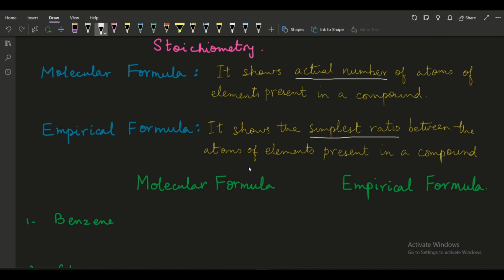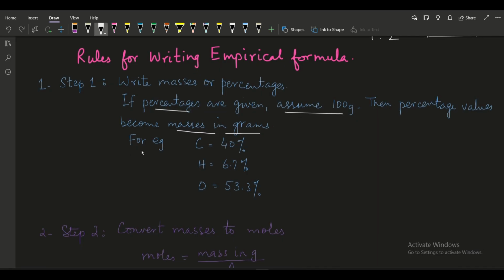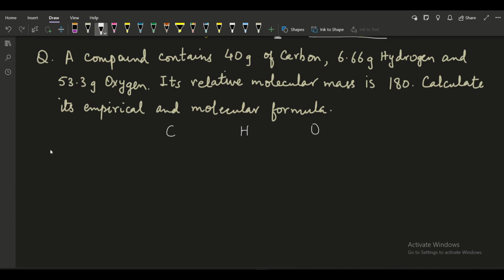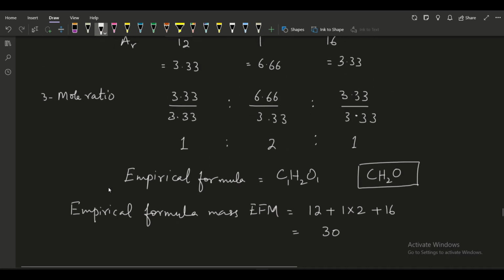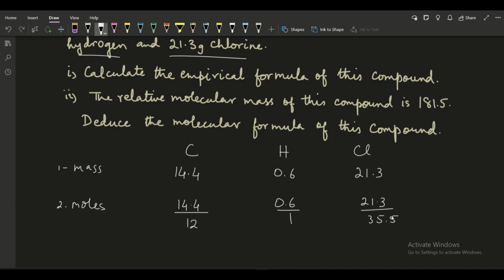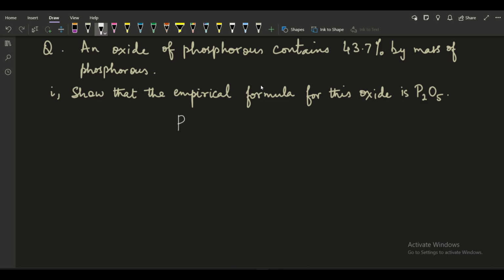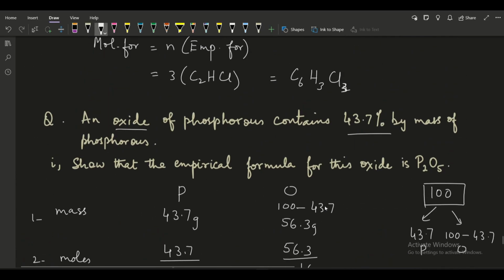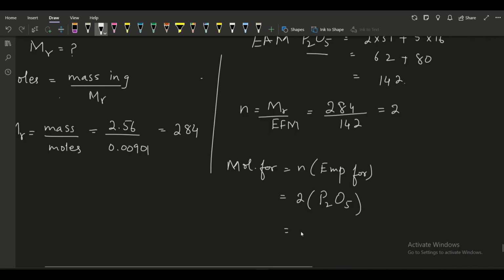Moles & Stoichiometry | Empirical & Molecular Formula | Part 3 | O-Level Chemistry | Samina Nadeem